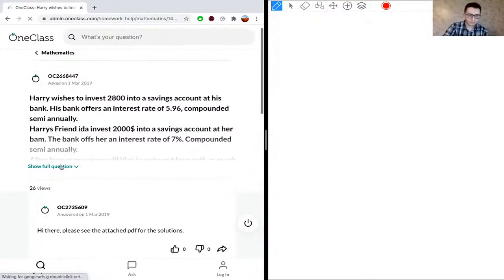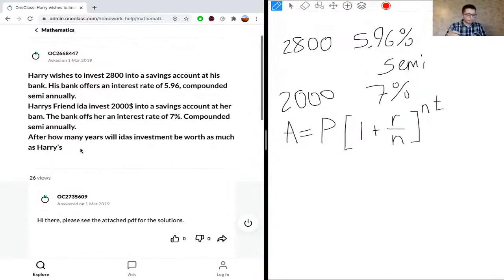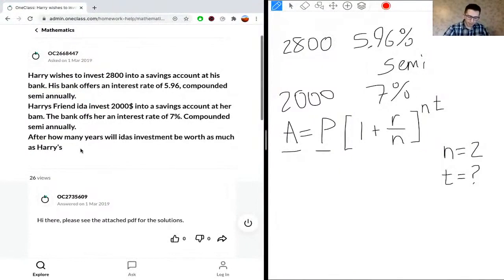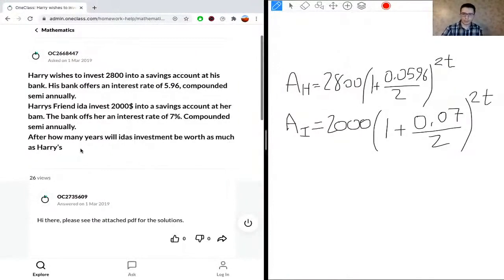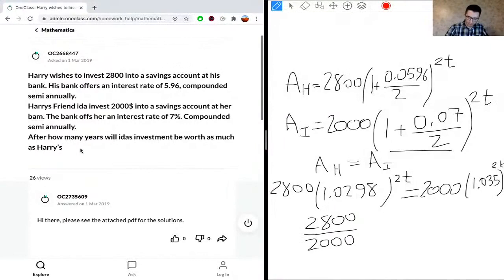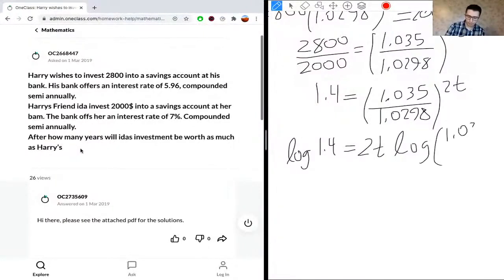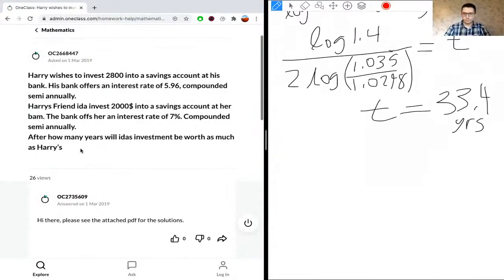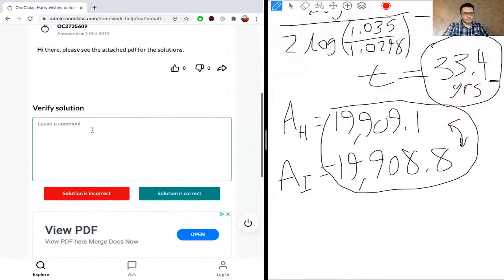Harry wishes to invest 2800 into a savings account at his bank His bank offers an interest rate of 5